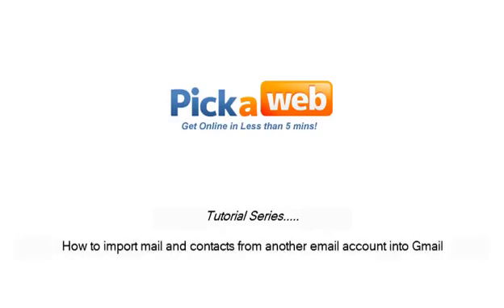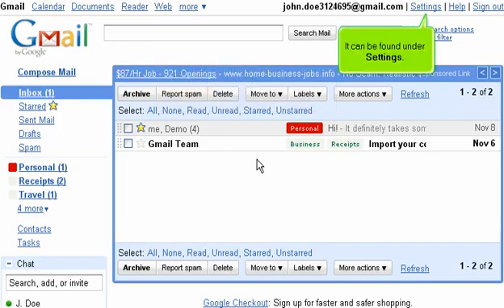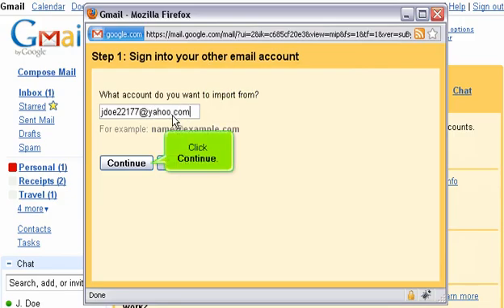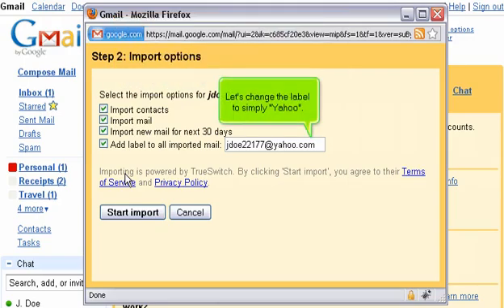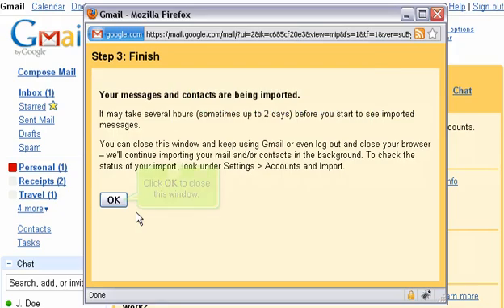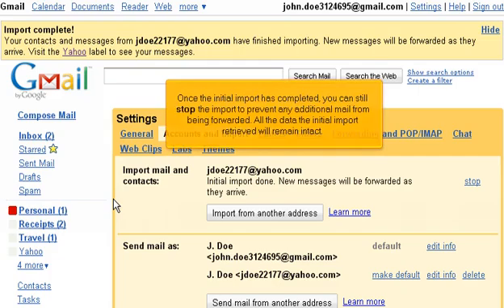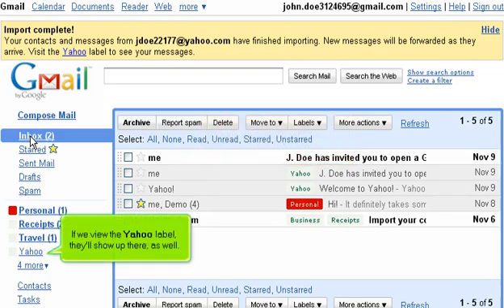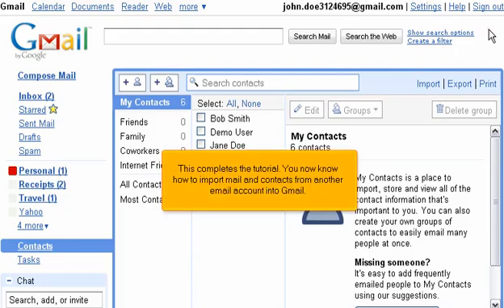How to import mail and contacts from another email accounts into Gmail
In this video we show you how to import email and contacts from another email account into Gmail.